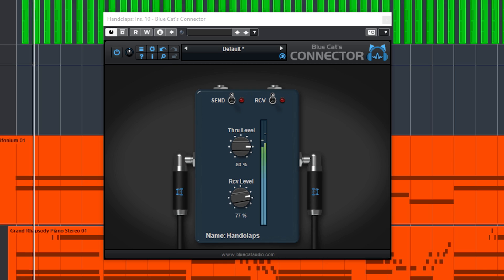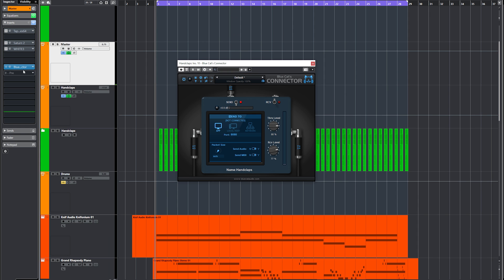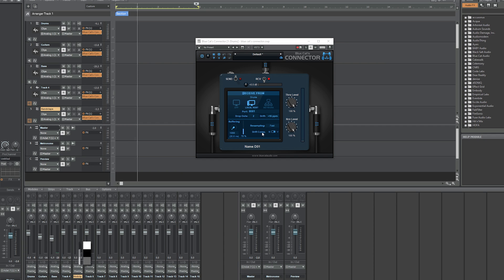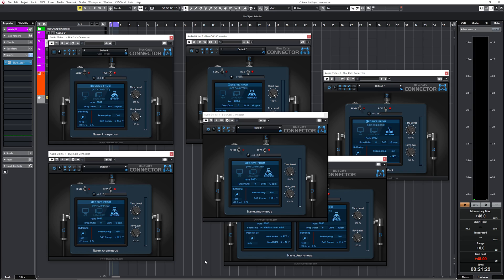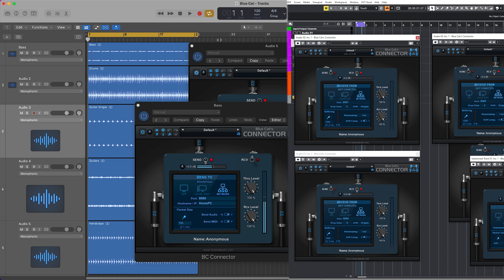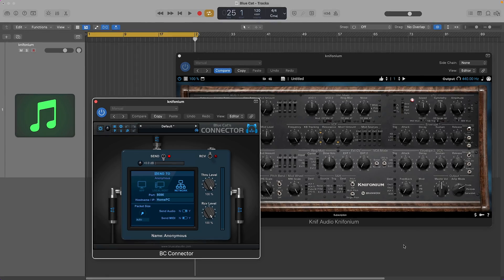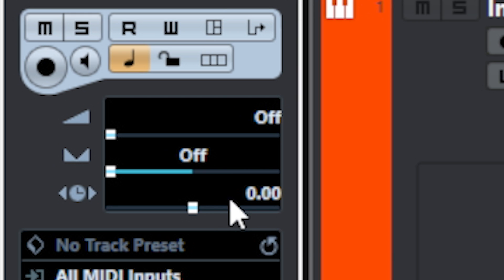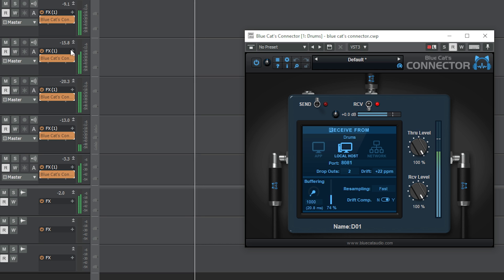Hook up any digital audio!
Blue Cat's Connector is a virtual patchbay. You connect stream audio between audio channels, DAW's and even computers with this plugin!

00:00 What is Blue Cat's Connector?
00:34 Connect everythin inside your daw - App setting
01:15 Stream audio between DAWs Rewire like - Local Setting
02:11 Stream audio between seperate computers Dante wise - Network Setting

Plugins:
Fabfilter Pro-Q3: